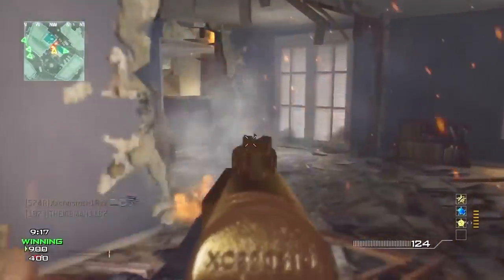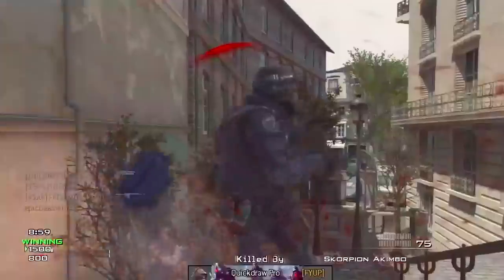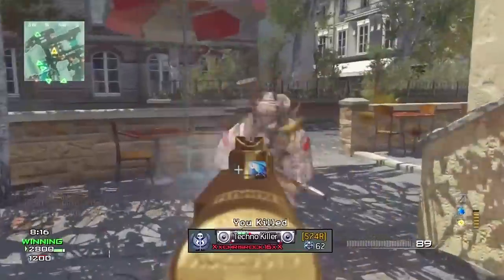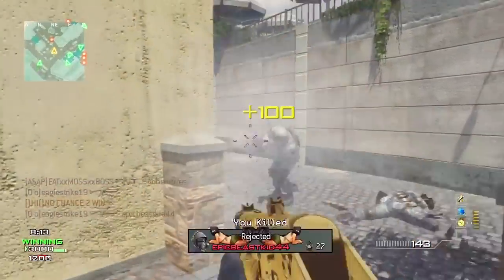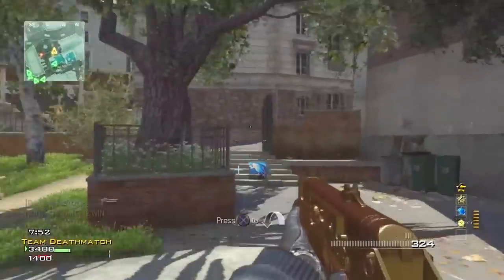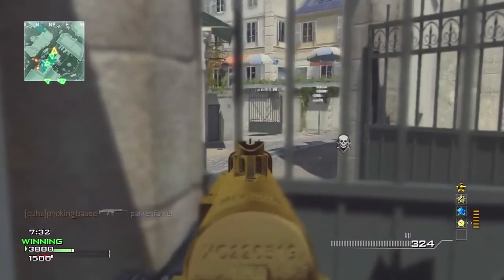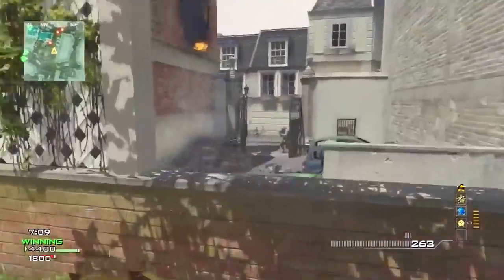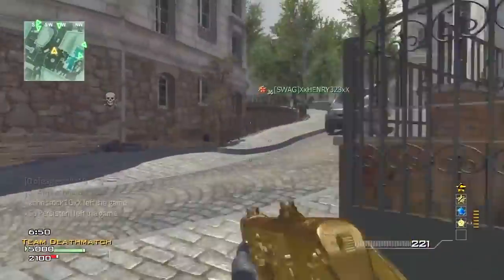Dildo Gun and Partnerships (50+ TDM MOAB)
I will be exploring my options before making a final decision. So far, either Yeousch or Machinima are the ones I'm aiming for.